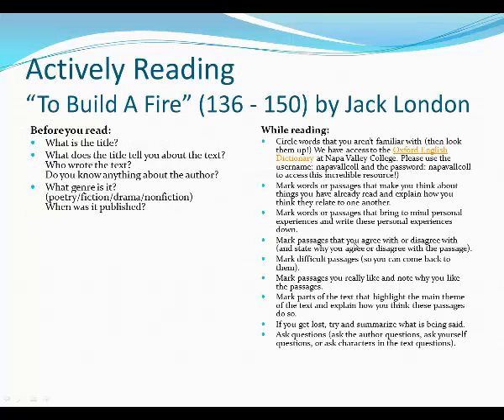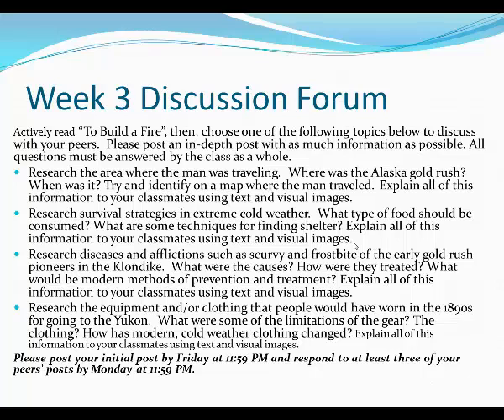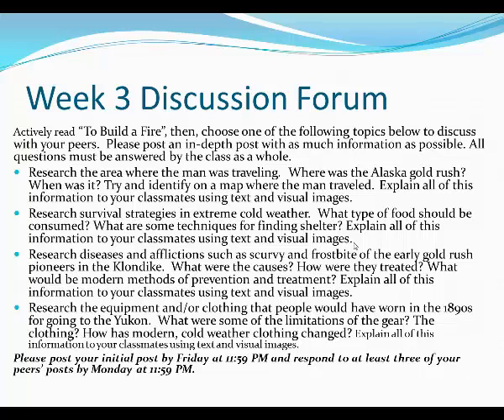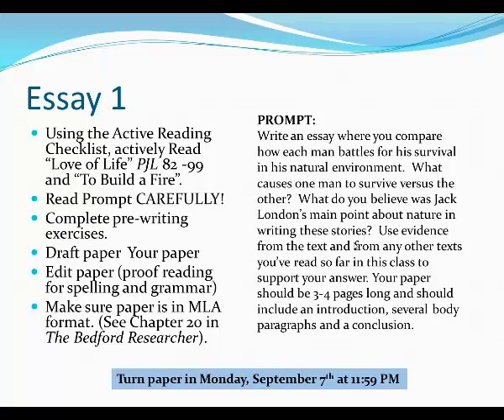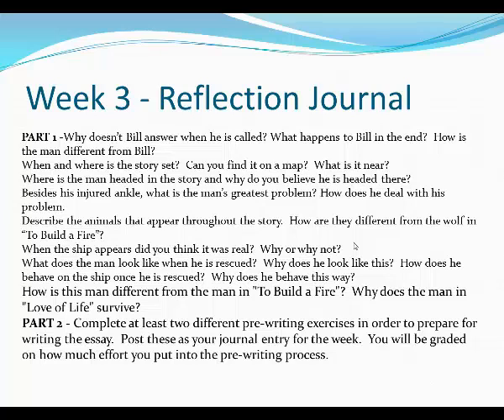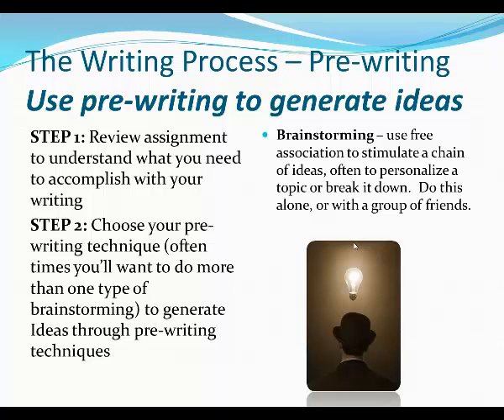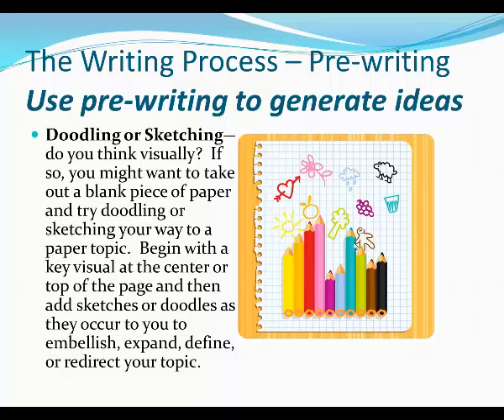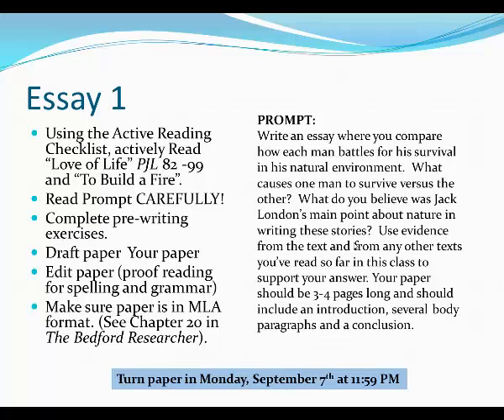English 120 Week 3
Welcome to your 3rd Week of English 120.  Please begin by watching this video to complete your work for the week.